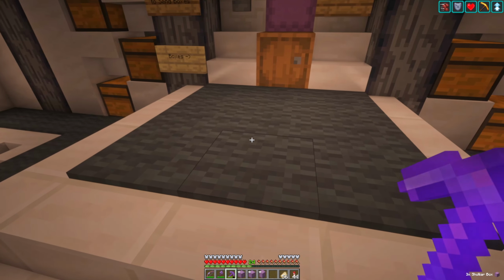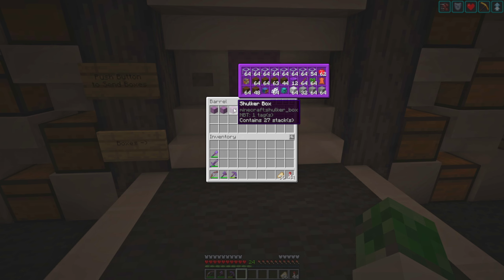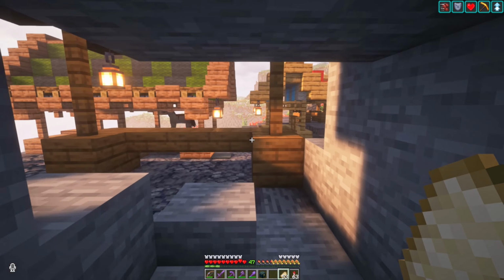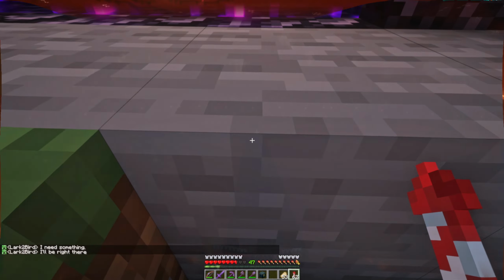Getting Organized and an Adventure to the Shroomland | Mindful SMP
Mindful SMP is a private whitelisted server creating content in a fun and collaborative survival setting full of unique individuals from all walks of life. We’ve been operating since October 2017 and are currently in our 6th Season!

Shoutout to @ganglesxiiiand @RaPsCaLLioN1138 on the design of the storage. Schematic available in the Storage Tech Discord